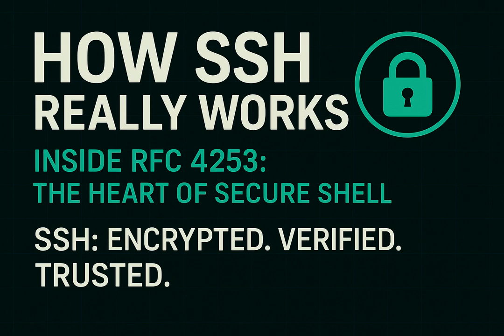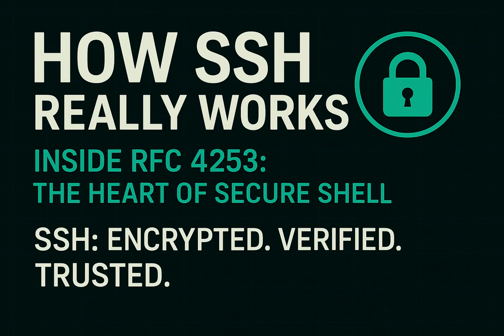SSH Under the Hood – RFC 4253 Explained | 4nsecure Podcast Ep. 0x01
In this episode of 4nsecure, we dive deep into RFC 4253 – the backbone of Secure Shell (SSH) communication.

From encrypted logins to secure file transfers, SSH powers many of the secure operations we rely on daily. But how does it really work? This RFC defines the SSH Transport Layer Protocol, a foundational standard that enables strong encryption, integrity checks, and key exchange over potentially hostile networks.

🔐 What you'll learn in this episode:

What is SSH and why it matters

How encryption and integrity are achieved

Breakdown of the SSH binary packet format

The role of Diffie-Hellman key exchange

Negotiation of encryption, authentication, and compression algorithms

Backward compatibility with older SSH versions

Whether you're a cybersecurity engineer or just curious how tools like ssh and scp keep things secure — this episode is your transport-layer masterclass.

💡 Fun fact: SSH doesn't just encrypt commands — it creates an entire secure channel.